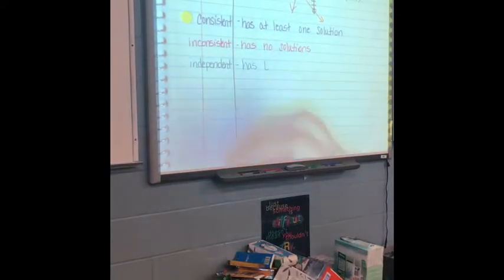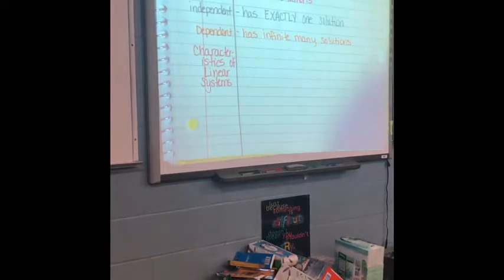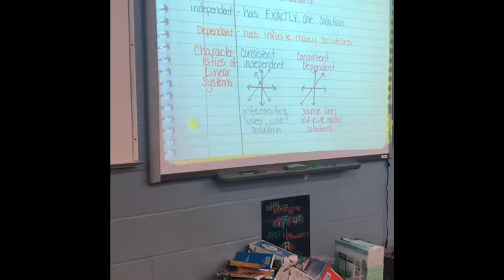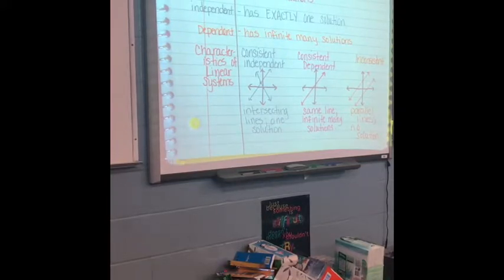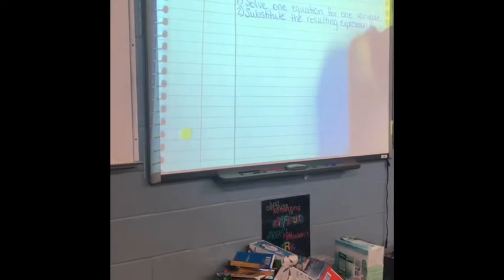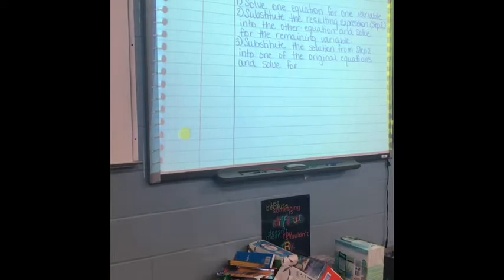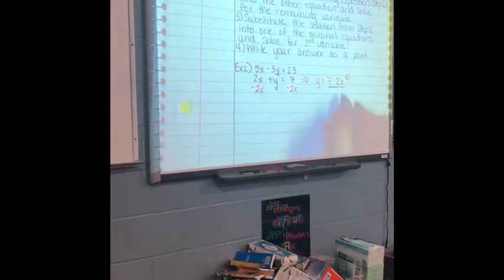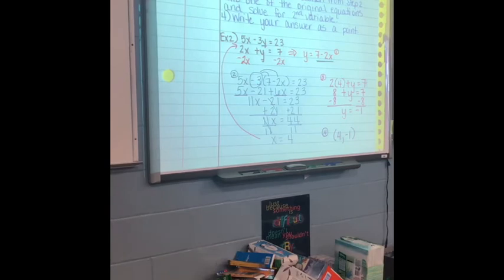3-1 Solving Systems of Equations P2